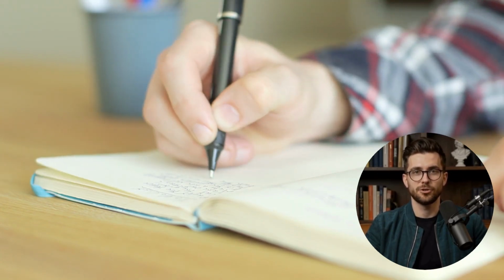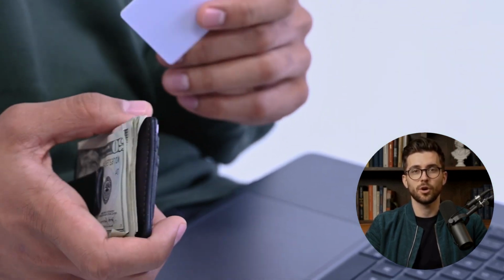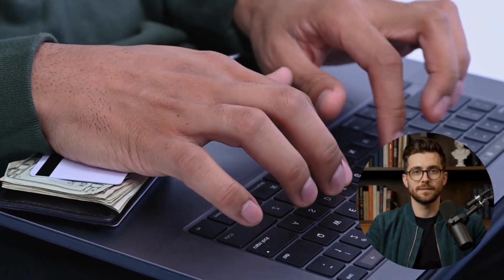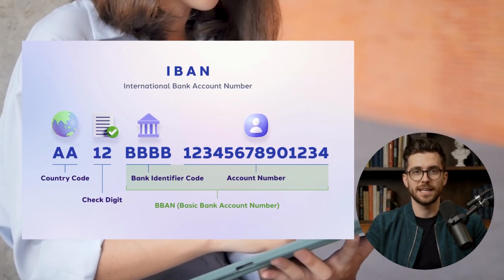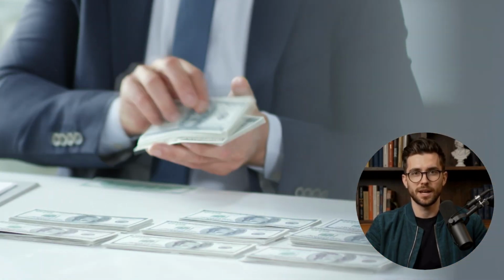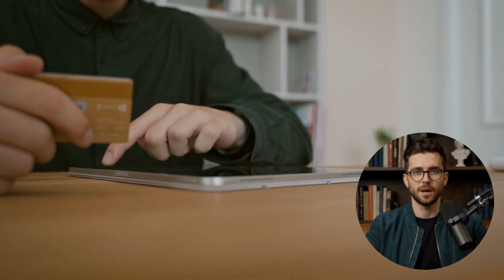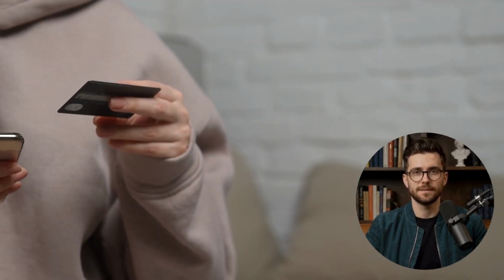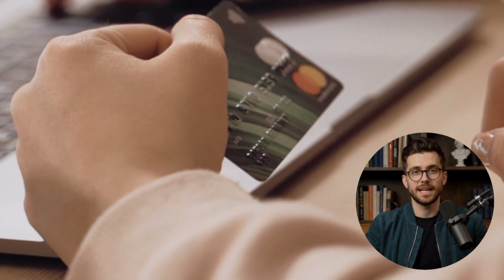How to send Money From India to Dubai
Need to send money from India to Dubai in 2026? This step-by-step tutorial shows you exactly how to do it. We cover what documents you need, how India's LRS rules and TCS taxes work so you don't get caught off guard, how fees and exchange rates actually affect your transfer, and how to complete the entire process from your phone. Whether you're paying tuition, supporting family, or handling business in the UAE, this video keeps it simple.